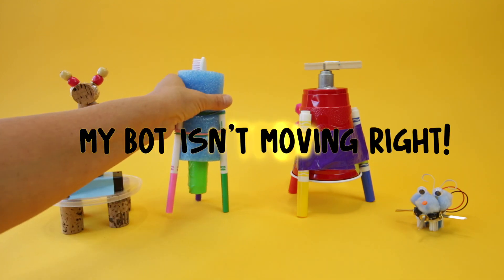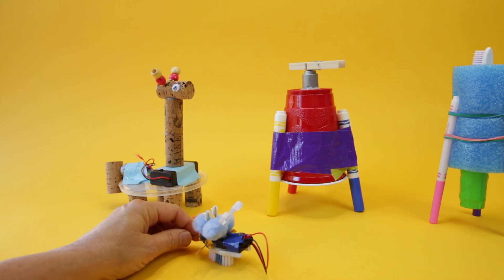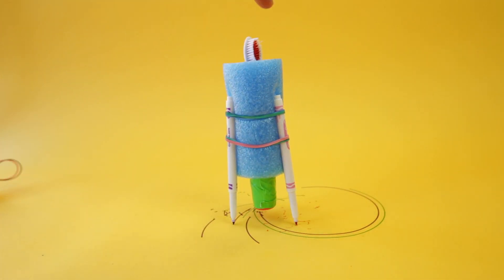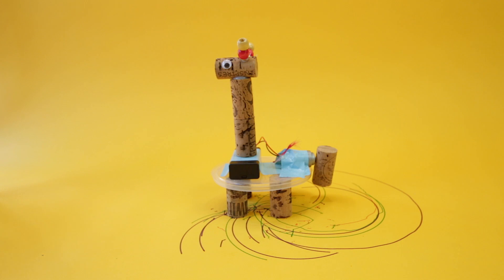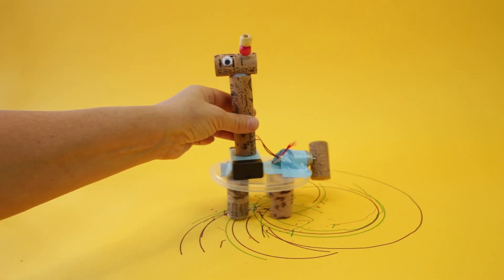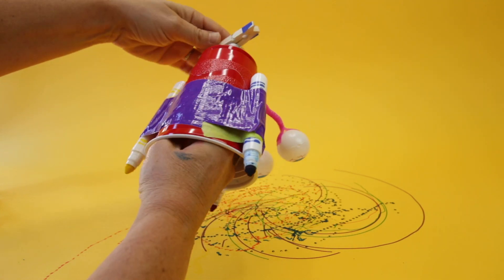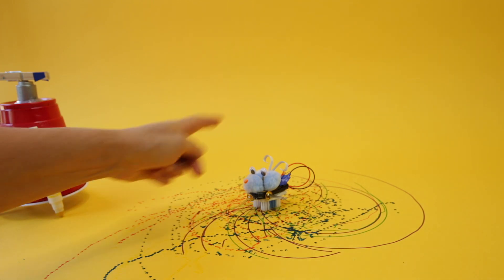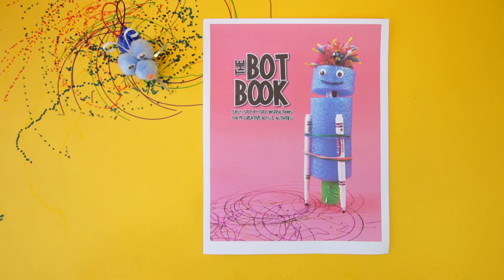Bot Troubleshooting Part 2: My bot isn't moving right!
Part 2 of our troubleshooting tips for making bots.